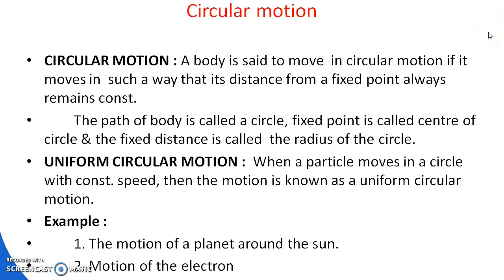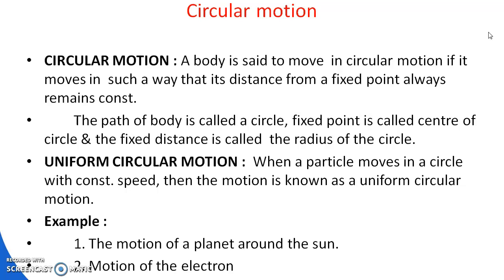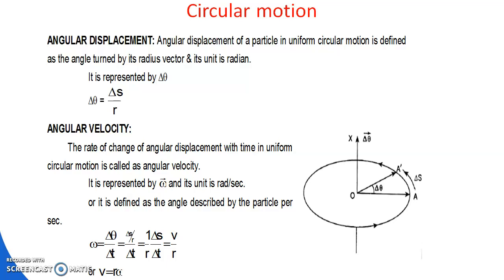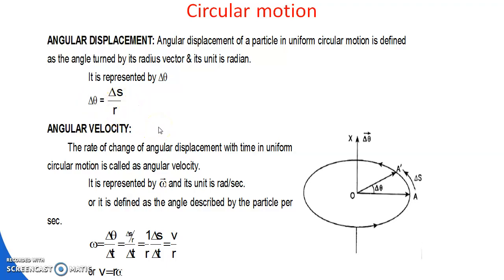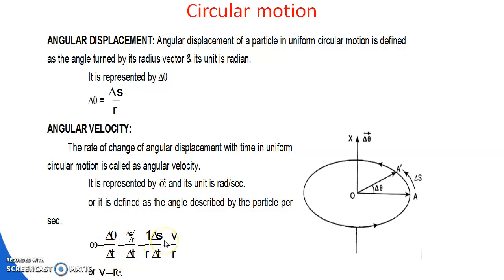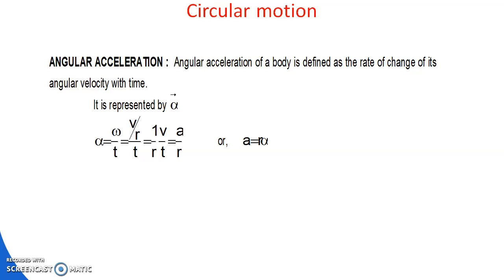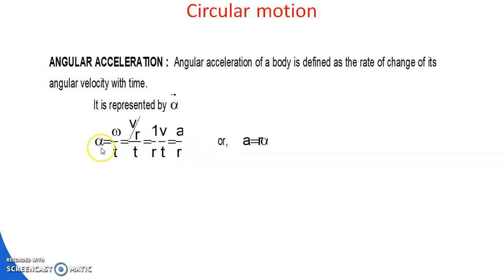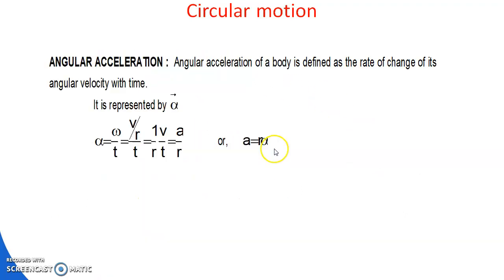1ST YR | ENGG Physics | CH 3 | PART 4